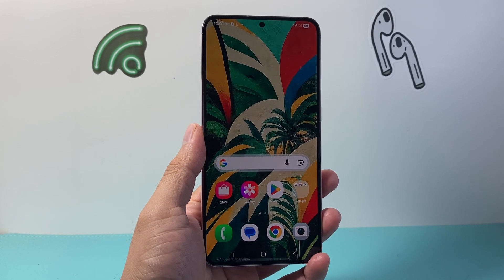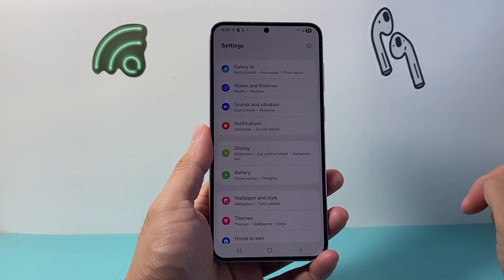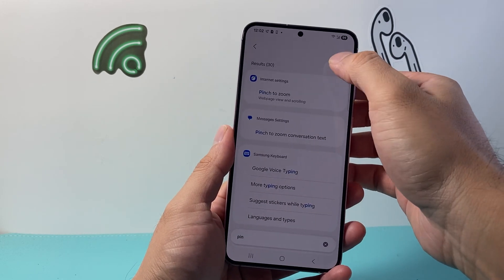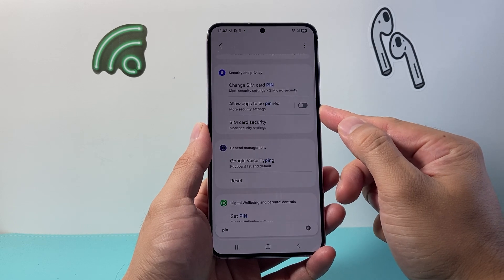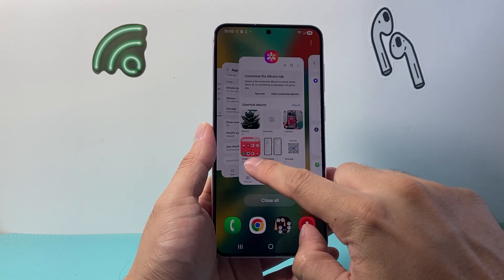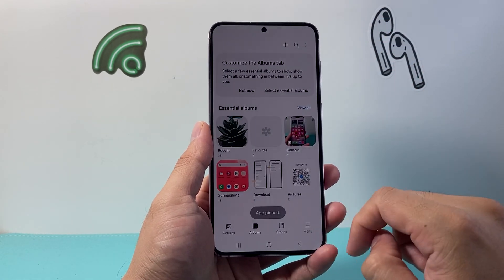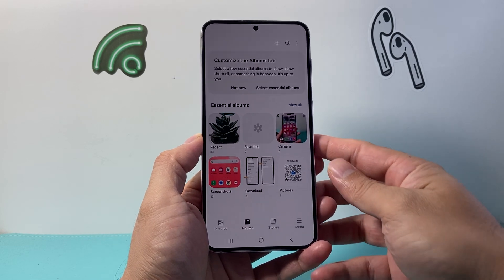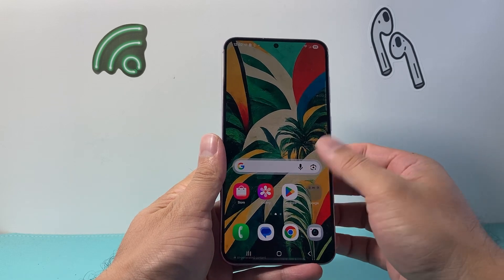How To Lock To An App On Android?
Here's how to lock to a specific app on Android or Samsung phone!